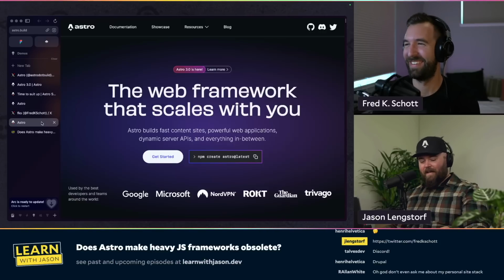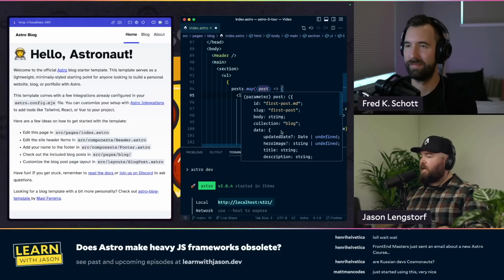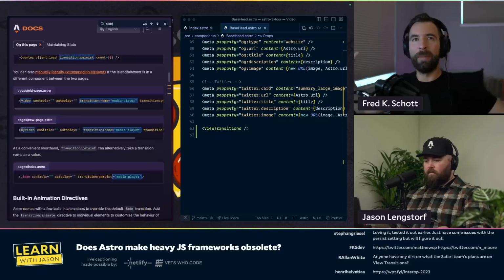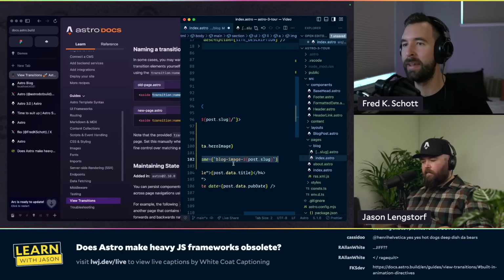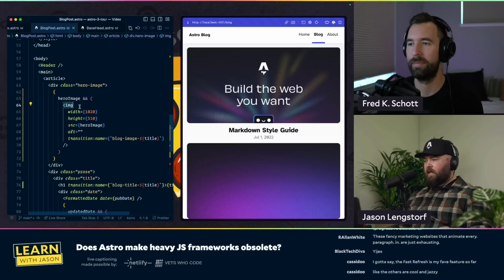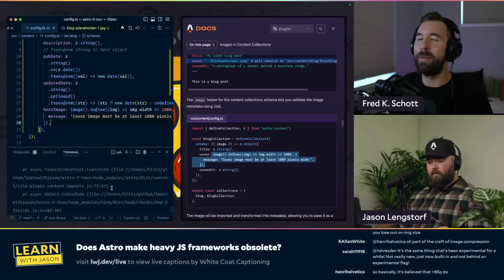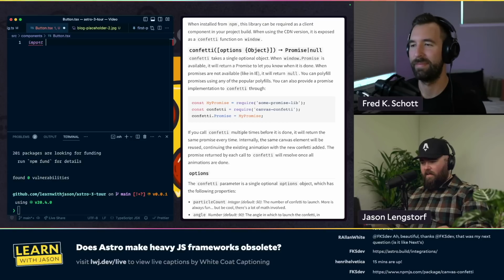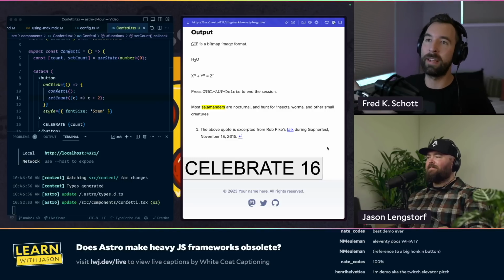Does Astro make heavy JS frameworks obsolete?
Built-in View Transitions and a whole lot more. Astro is betting on the browser over JavaScript. Fred K. Schott returns to teach us.

00:00:00 - Welcome
00:00:32 - Who is Fred K. Schott?
00:09:31 - What’s up with Astro v3?
00:11:02 - Adding support for view transitions API
00:16:28 - Image optimizations in Astro v3
00:21:26 - Where should I start with Astro v3?
00:25:06 - Quick walk through of the codebase
00:30:43 - Making it pop with view transitions
00:41:01 - What’s the idea behind layouts?
00:43:29 - It’s morphin time with built-in animations
00:55:08 - Is the web going to get too animated?
00:59:32 - What the image component is doing in Astro v3
01:10:25 - Adding JavaScript components
01:24:41 - Where should someone go to find out more about Astro?